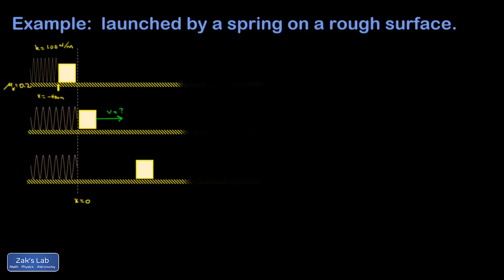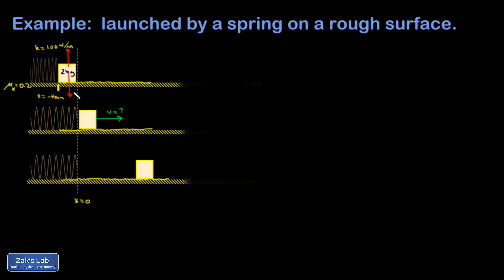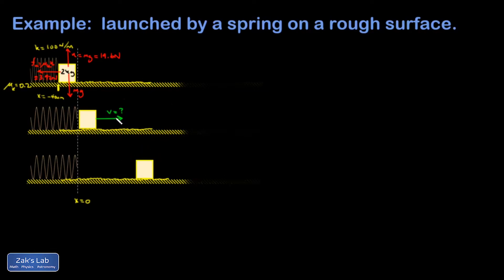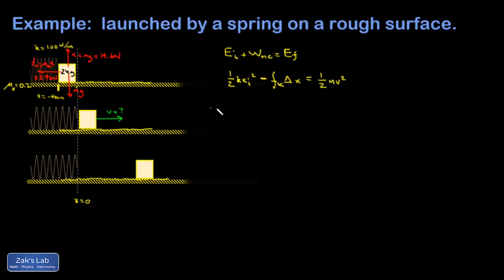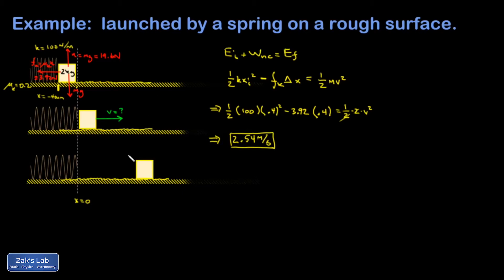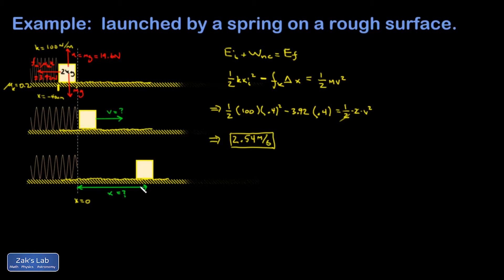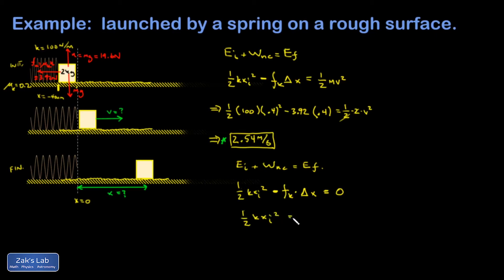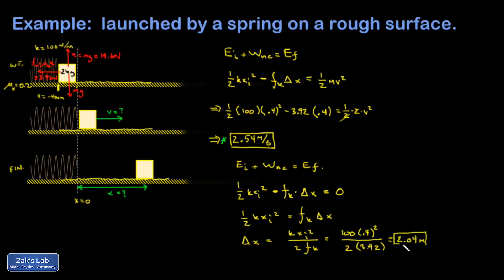Block projected by a spring, rough surface. Rough surface work done by friction sliding to a stop.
Block projected by a spring rough surface problem:  we use conservation of energy with a friction force included to calculate the speed of a block after a spring shoots the box horizontally.  Then we compute the sliding distance for the block after it separates from the spring by computing the work done by friction sliding to a stop.